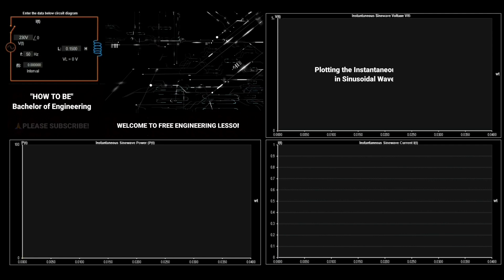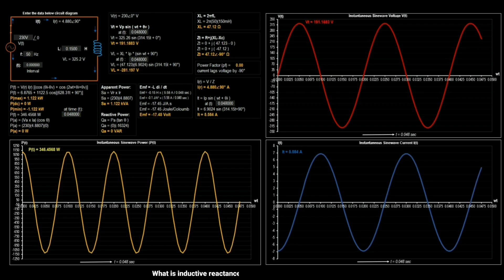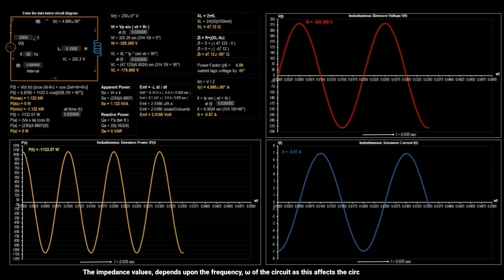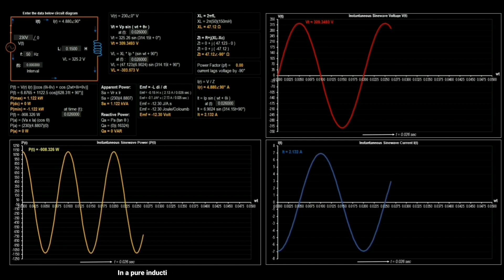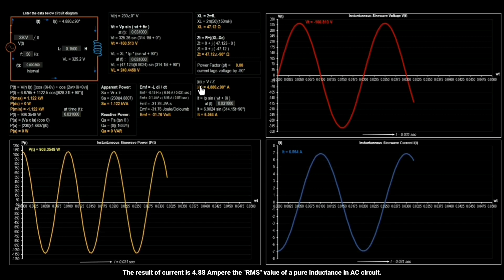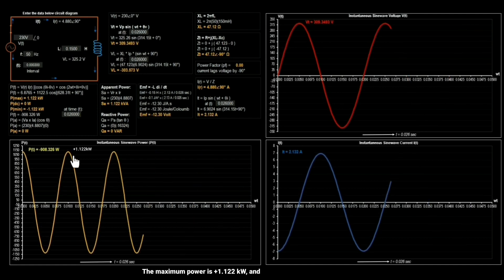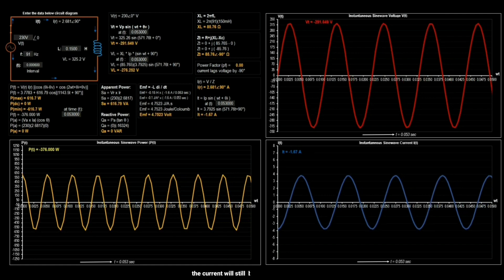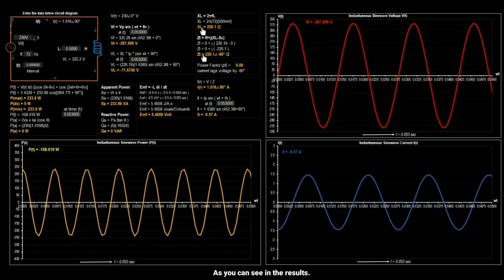How Pure Inductor in Electrical AC Circuit? - Inductance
This lesson will discuss.

How pure inductive coil in an electrical AC circuits?
How pure inductance in an electrical AC circuits?
How pure inductor in an electrical AC circuits?

Is a property of an electrical conductor which opposes a change in current.

It can also be explained the Reactance and Impedance in a pure inductive electrical ac circuits.

What is the impedance and reactance of a pure inductive circuits?
What is the power factor of a pure inductive circuits?
What is the real power of a pure inductive circuits?
What is the apparent power of a pure inductive circuits?
What is reactive power of a pure inductor? Qr = Sa Ia sin θ
Please watch and learn!.